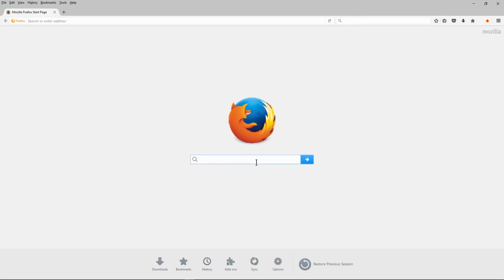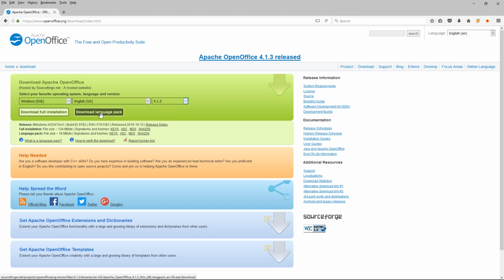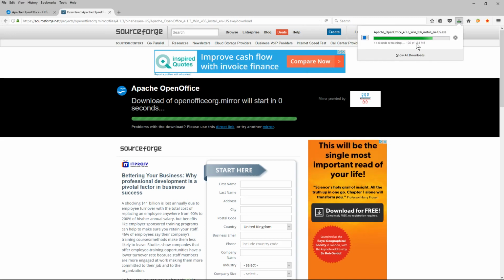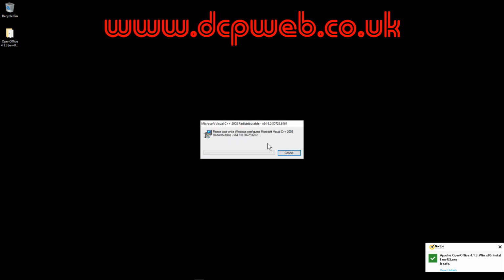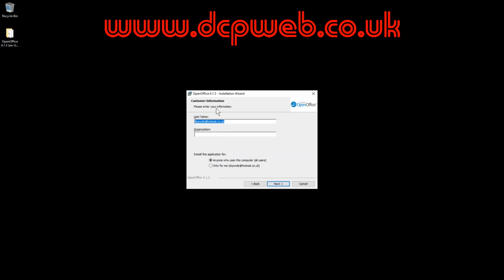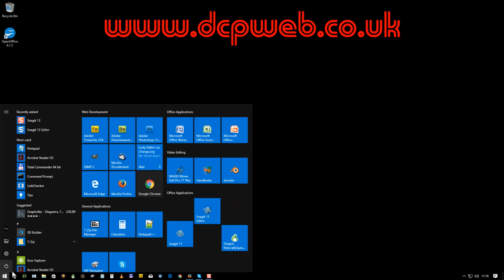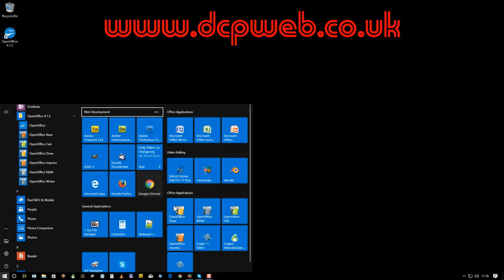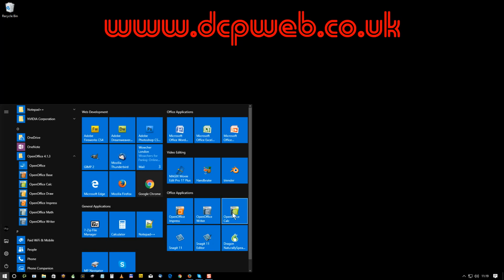How to install open office on Windows 10 Tutorial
This is a free video tutorial. In this video tutorial, I will show you how to install Open Office on Windows 10.

Open Office contains a powerful set of applications which allow you to create written documents, spreadsheets, databases and image artwork. At DCP we use Open Office on a daily basis complete many of our common business tasks such as business bookkeeping, project specifications documents, creating PDF files, creating projects tracking spreadsheets and much more. Best of all Open Office is free to download and use! Why not download Open Office and check out some of our Open Office tutorials and start learning some new skills today?